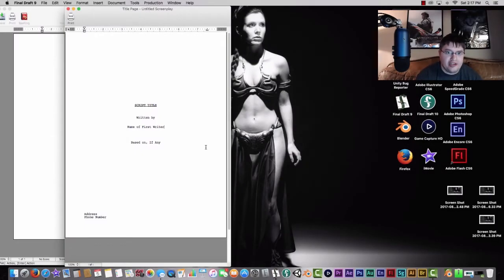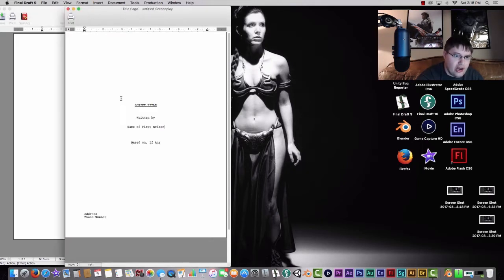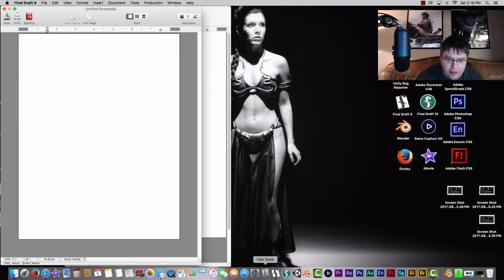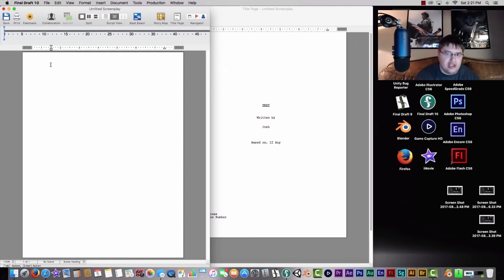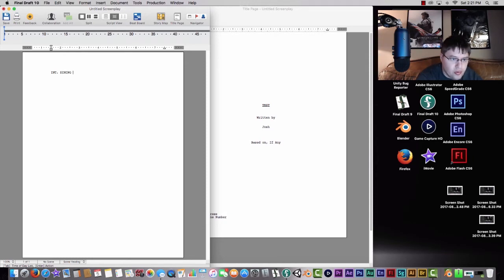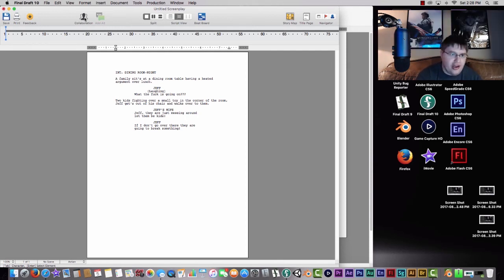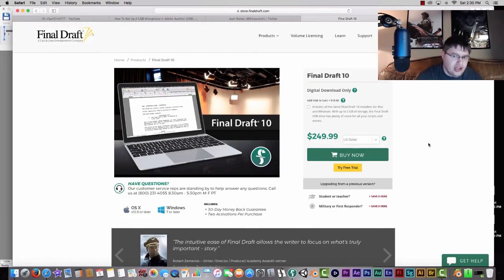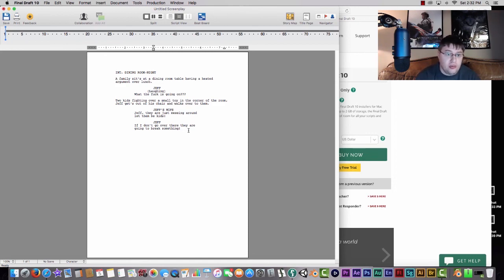Final Draft 10 Tutorial/Review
In today's review I go over Final Draft 10 professional screen writing software on the Mac OS X and show you guys a little bit on how to write a screenplay in the format of a professional script. Hope you guys enjoy this tutorial/ review.